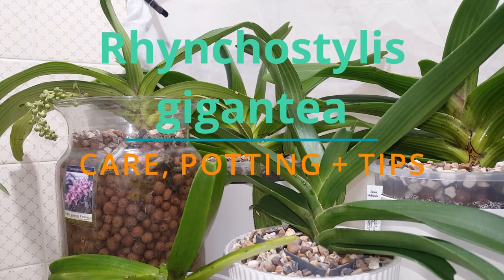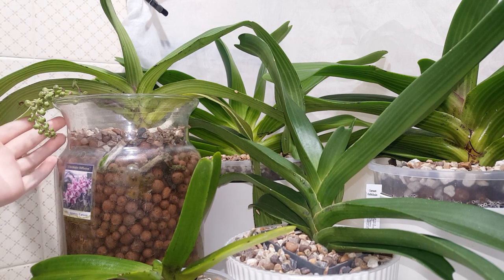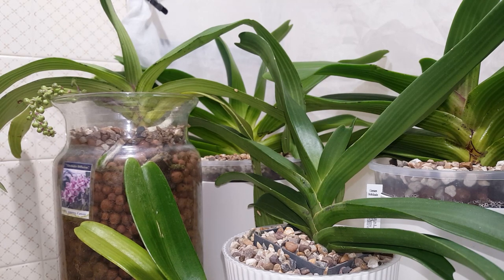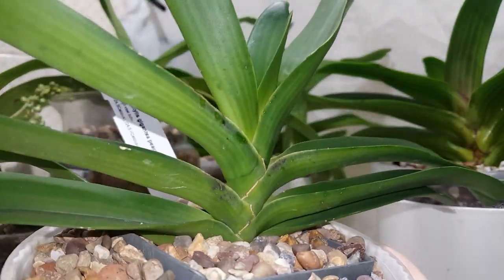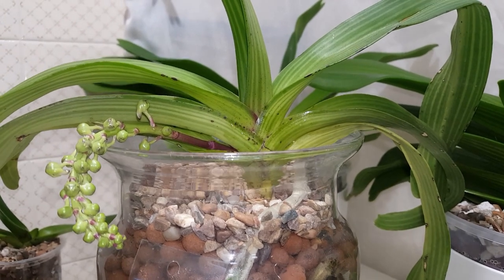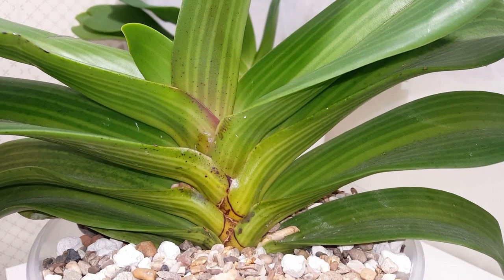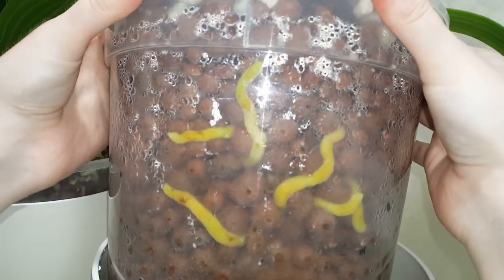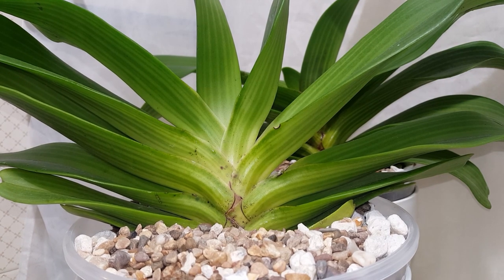Rhynchostylis Gigantea : Care, Spikes, Roots + Semi Hydro Update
Today we are taking a look at my Rhynchostylis gigantea collection, a couple of new arrivals (The Orange/Peach varieties), transitioning to semi hydro and updates on my other three varieties: Spots, Cartoon and Red. The root growth recently has been incredible, we can use the last repot I filmed as a benchmark for root growth. In a few months they have already got new roots reaching to the outside of the large containers I placed them in.

Rhy. gigantea is often given the same generic care info as many 'Vandas'. In my experience, they have very different care requirements when kept in the average home. Here I also talk about these differences and how I keep mine growing well year round.

*Then*
UK spare bedroom
Temps- 18-30C
Humidity 40-60%
Full artifical lighting

*Now* (August 2020 onwards)
UK Conservatory
Temps- 18-35C
Humidity 30-80% (Low in summer, high in winter)
Natural light in summer, LEDs in winter

Quick Watering Day video (Short)
My Watering / Fertilising Routine (Full, detailed, long)

❀ Inorganic Media ❀
RHS Alpine Horticultural grit or washed gravel-l pebble top layer
Lava rock, small grade
Perlite

❃ Organic media ❃
Sphagnum moss by Besgrow
💧Water & Nutrients🌱
RO system
ZeroWater Filter
Rain Mix
Seaweed: Maxicrop Or Envii
Humic and Fulvic Acids
Magnesium
🐛Pest Control🐛
Systemic insecticide Bug Clear Ultra (5g/l Acetamiprid):
Large (Use at 10ml/litre)

💡 Lighting 💡
Lower Light Orchids
Fitted with 1500 lumen LED bulbs

High Light Orchids
Mars Hydro TS600

✩ Pots ✩
13cm Buckets Amazon (£~20 for 35)